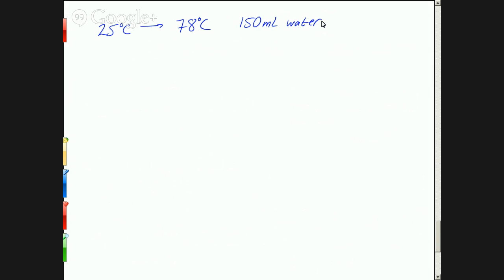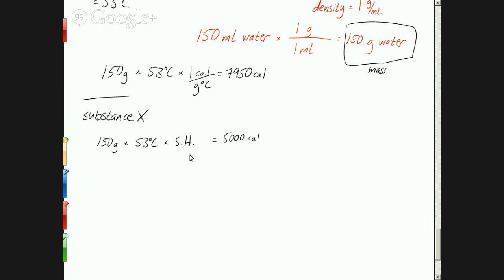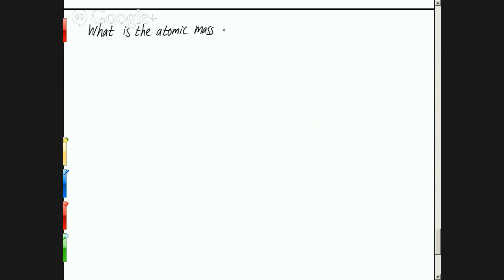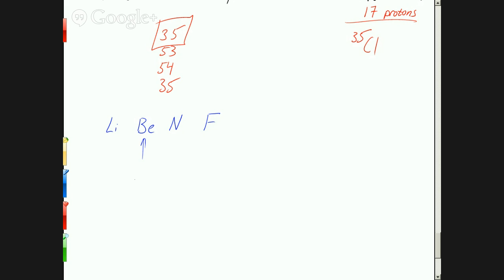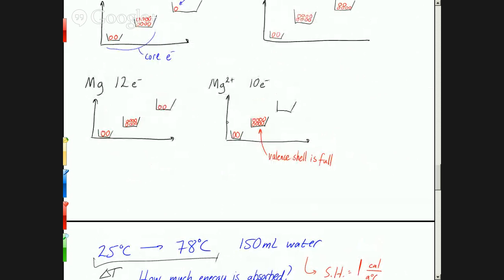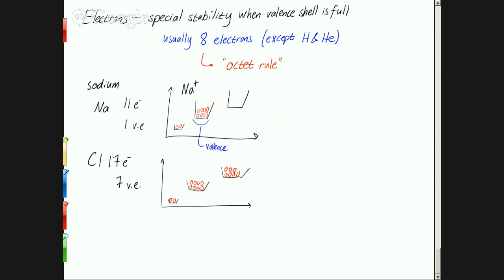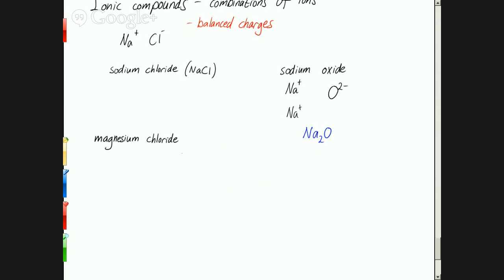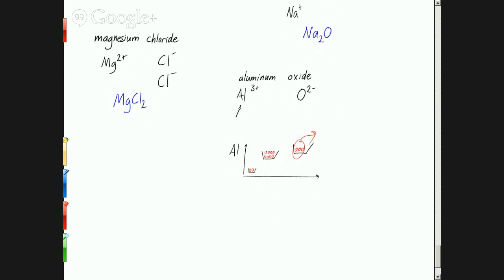CHM 100-010 - Review; ions